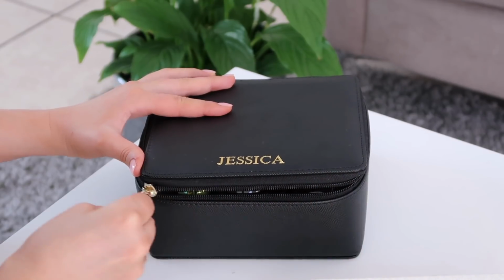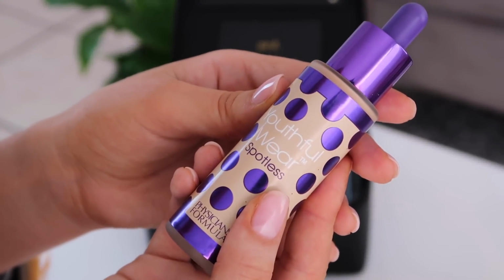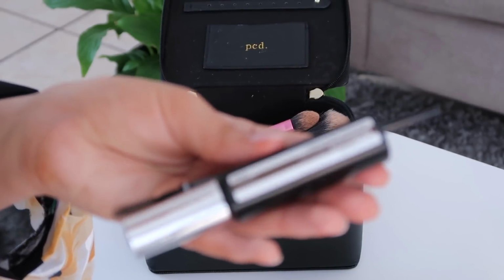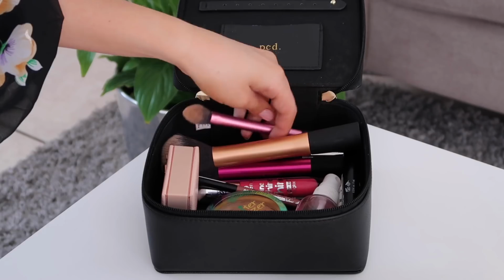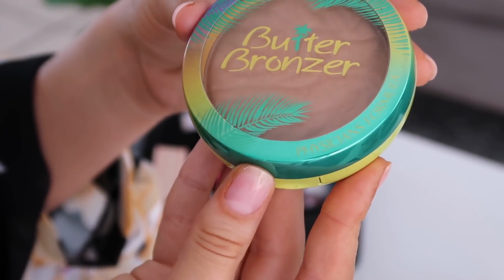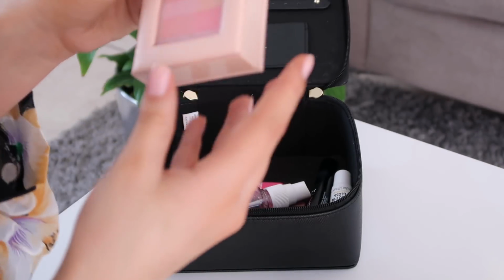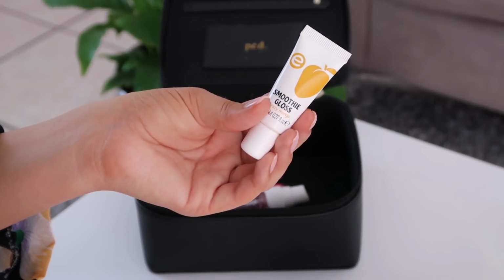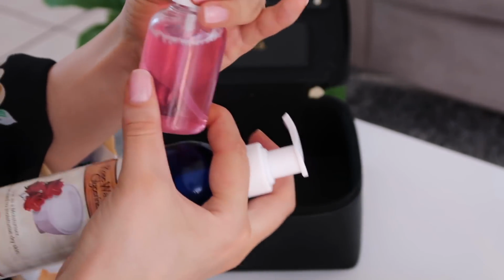GO-TO BRUSHES + WHAT’S IN MY MAKEUP BAG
My go to makeup and the brushes I use, hope that you enjoy this video 🌻

BRUSHES (RT can be found at clicks)

XO Jess